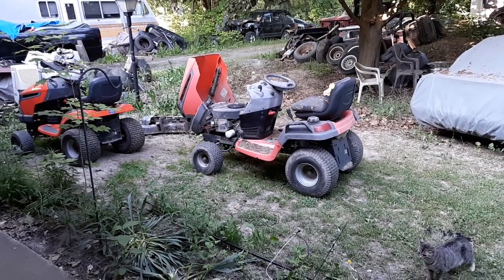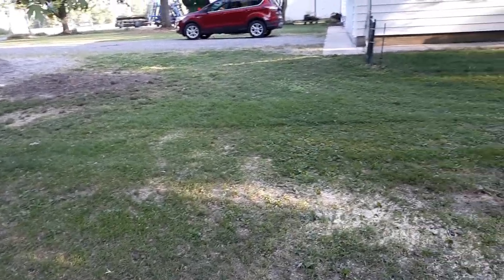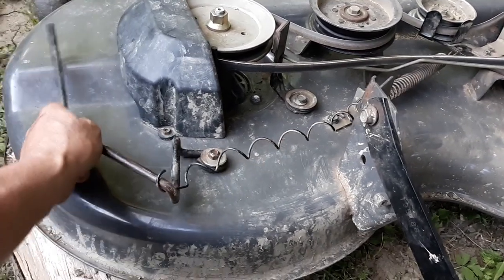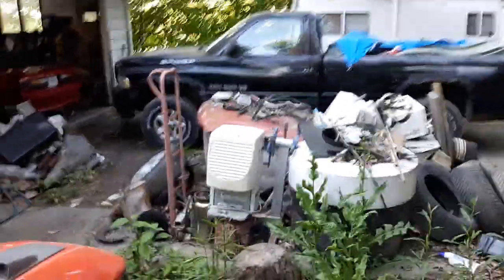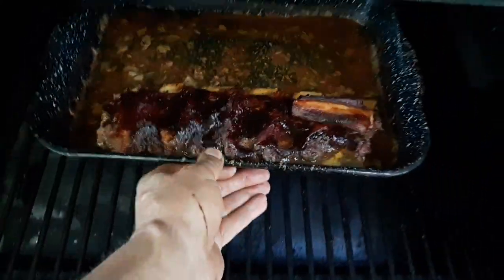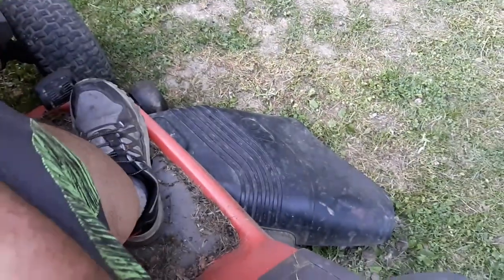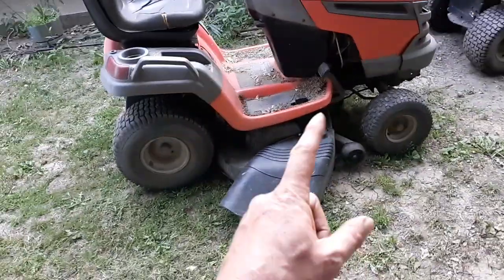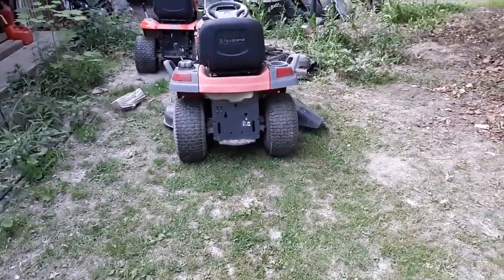Happy Memorial Day, what did you do today. I worked my fool head off 💪😎